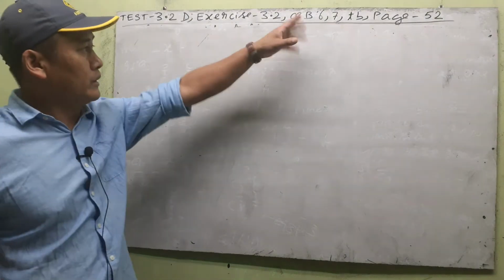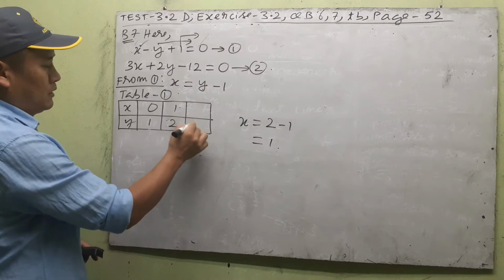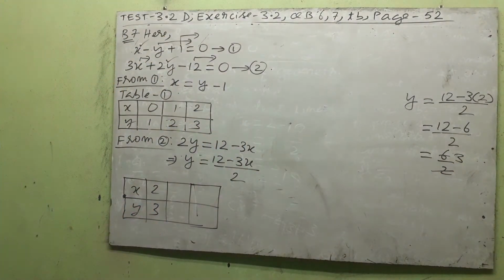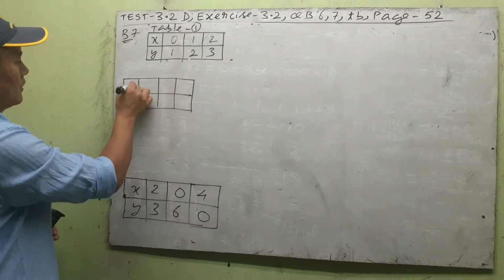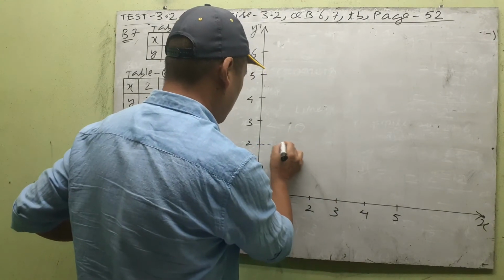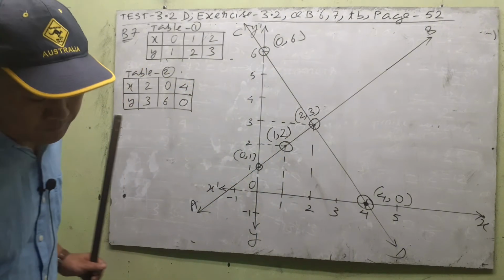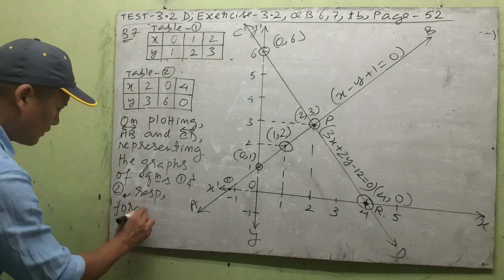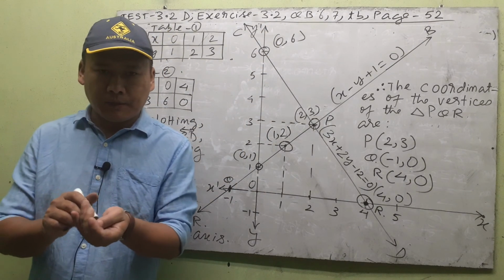Class-10, Maths, Ch-3, Video-20b, Test-3.2D, ends.